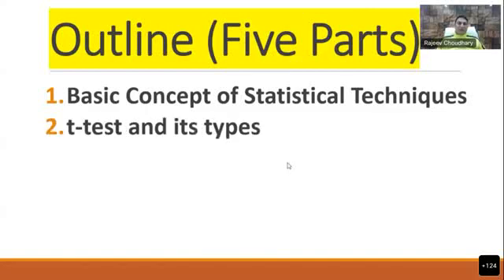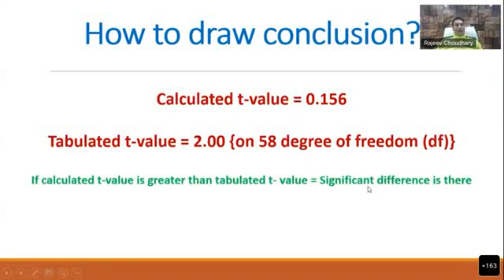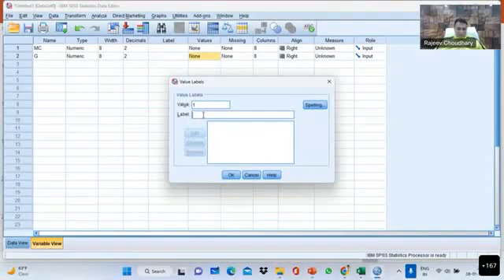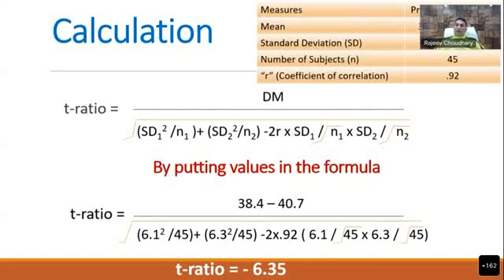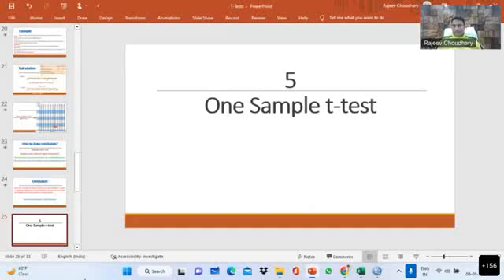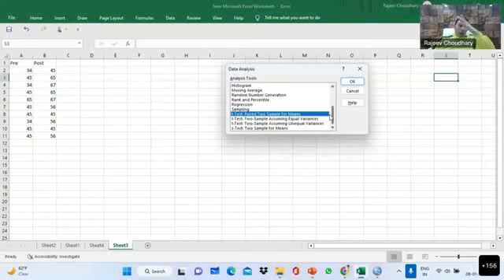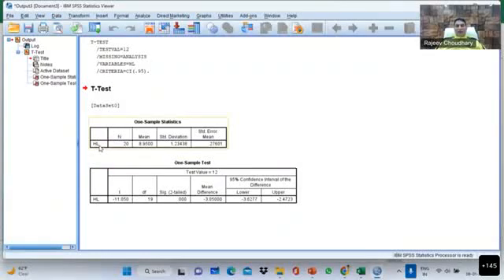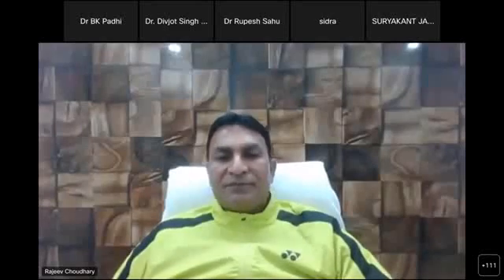Application of T test in Medicine and Public Health Data Analysis